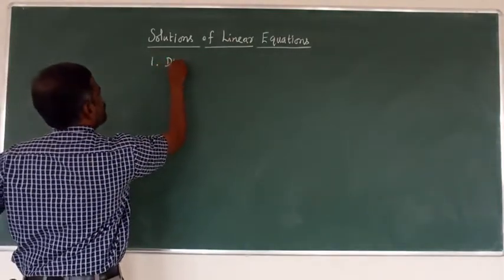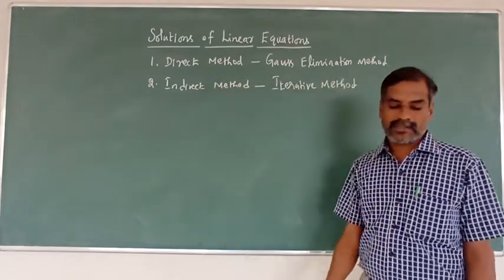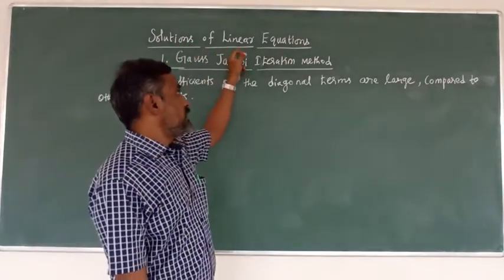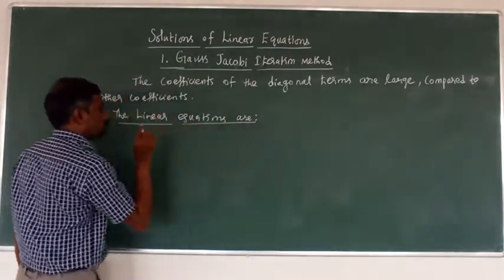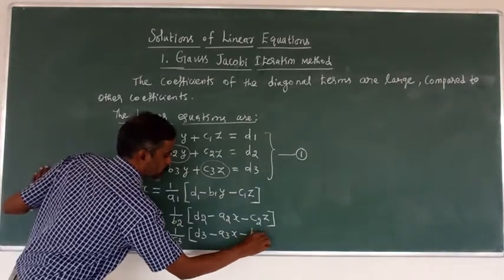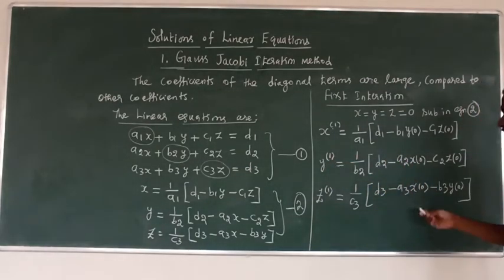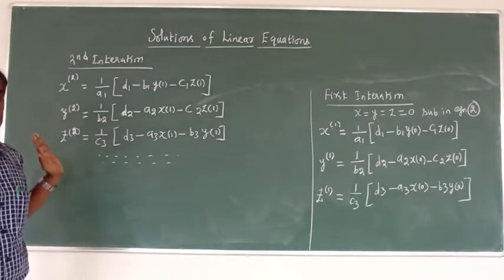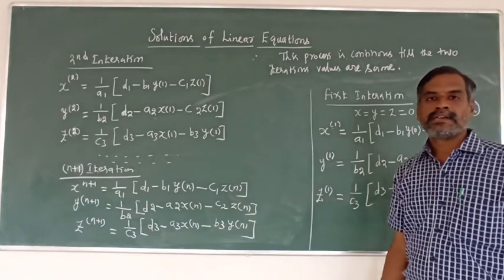Introduction of Gauss Jacobi Iteration Method